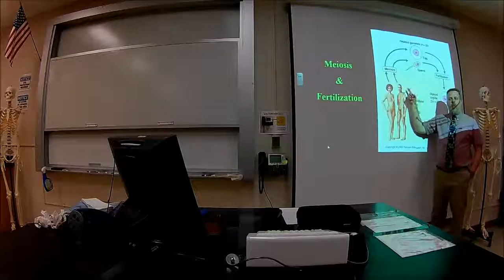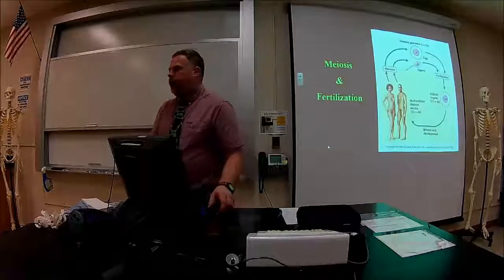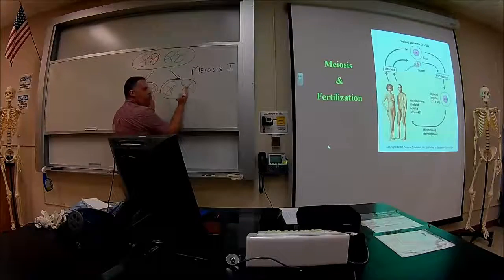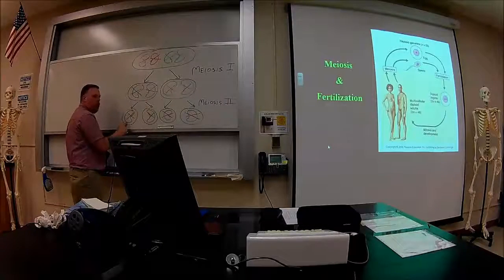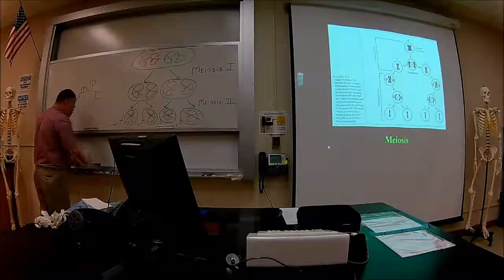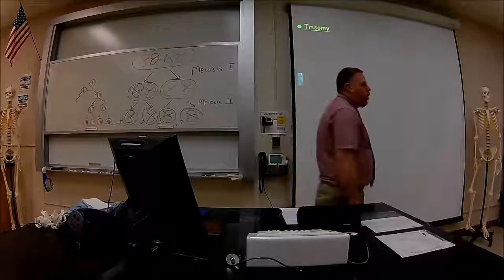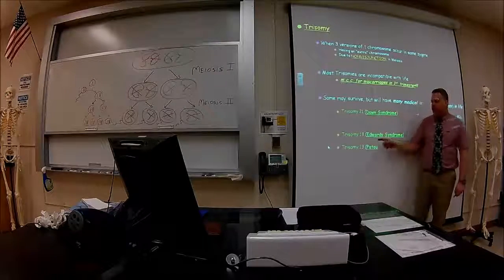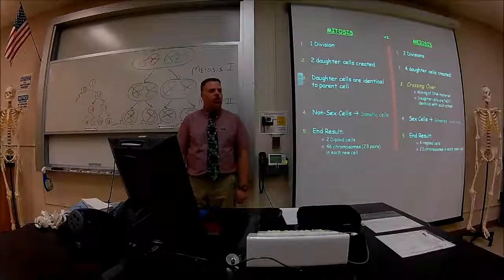Cytology a05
Description